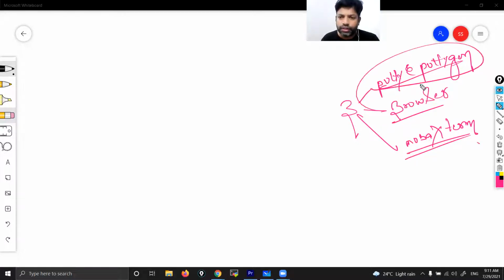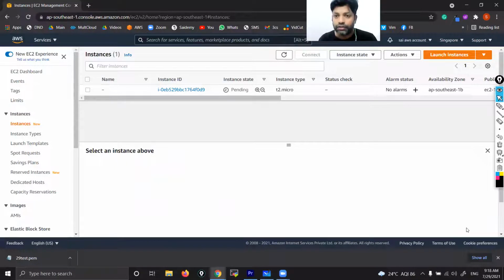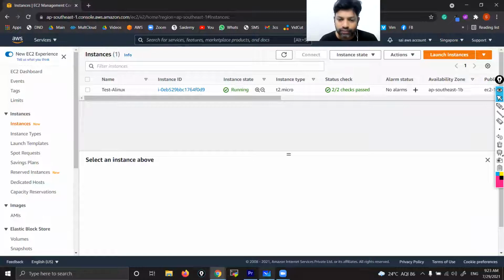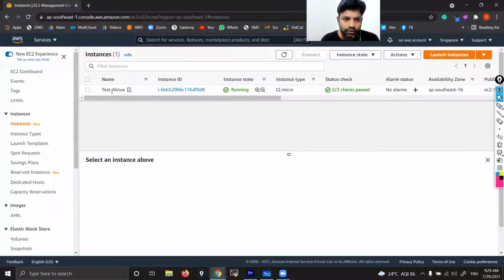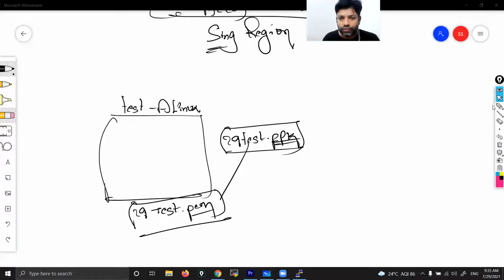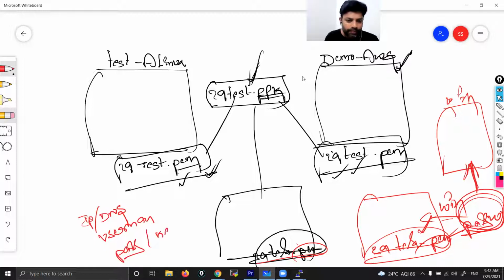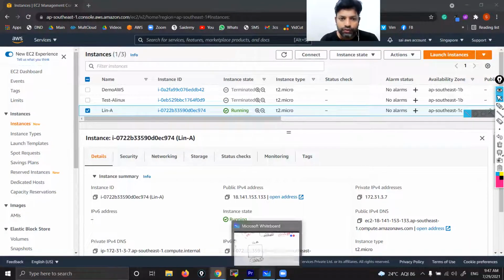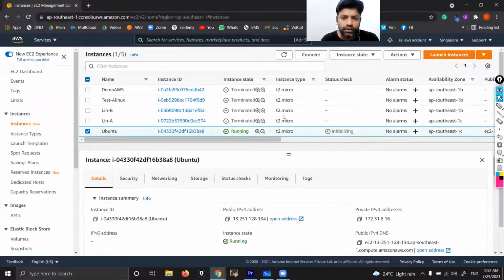AWS EC2 CLASS 3